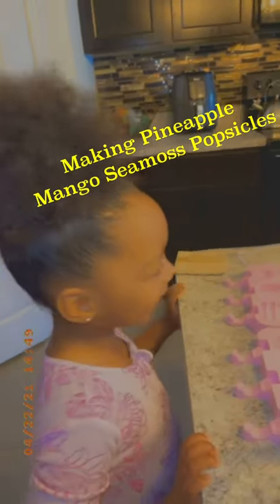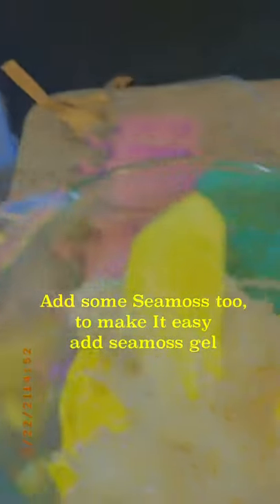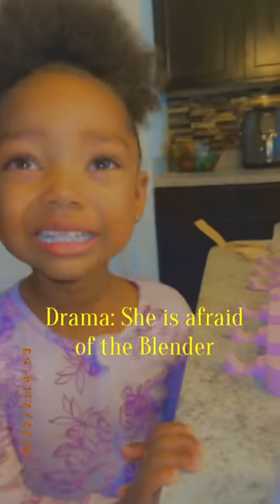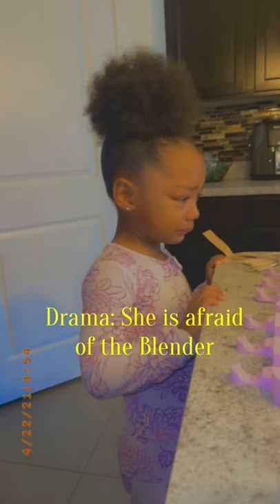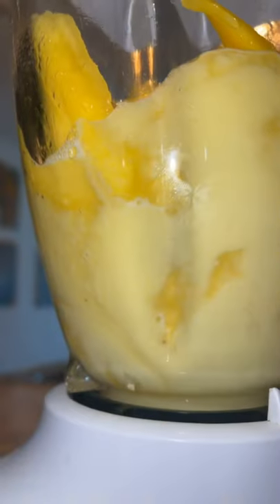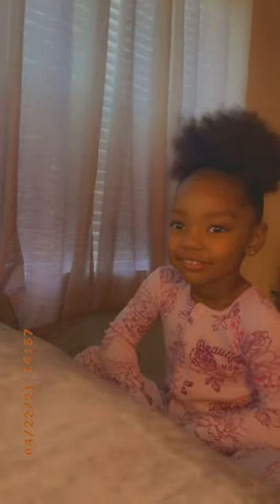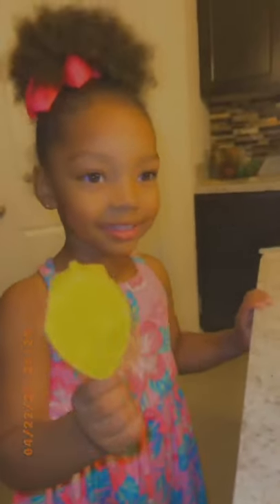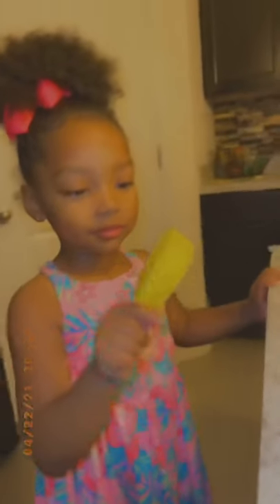Pineapple Mango Seamoss Popsicles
Our little genius Mei has to have a popsicle everyday. So I want to start making her own at home, with fresh fruits, seamoss, a little water and nothing else.

The Molds here: Silicone Reusable Popsicle &...